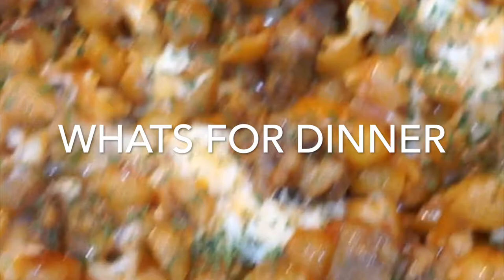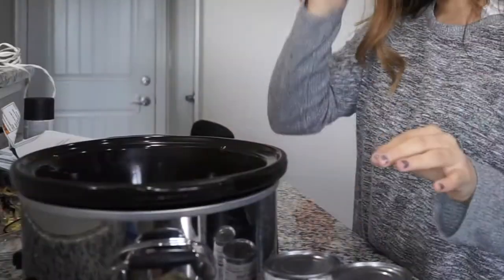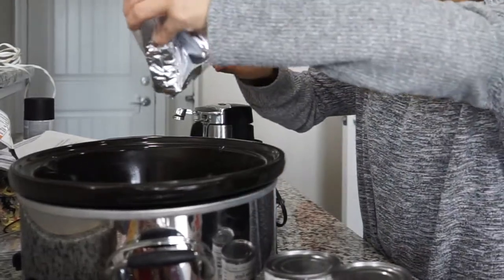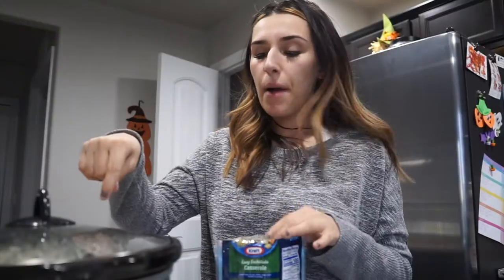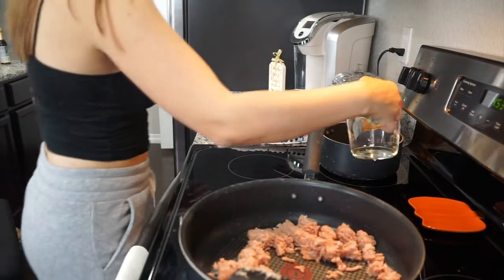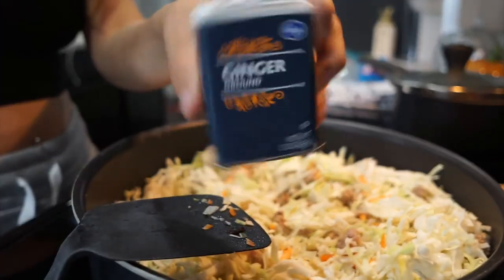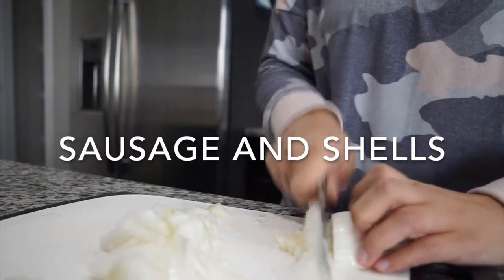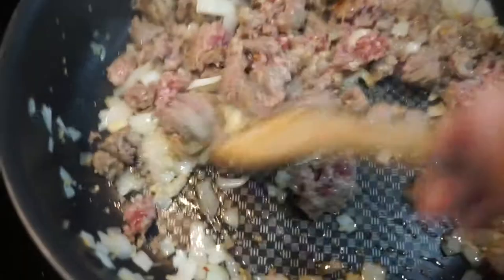WHAT'S FOR DINNER - Budget Friendly | TheTerrasAdventures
MY CROCKPOT
CROCKPOT LINERS
GRAY TARGETS BOWLS

→ A M A Z O N  S T O R E: